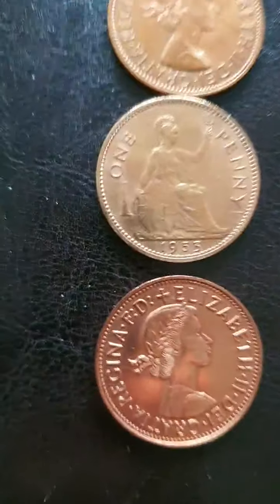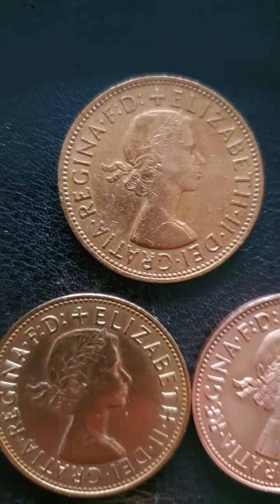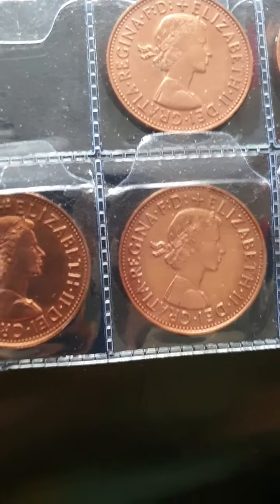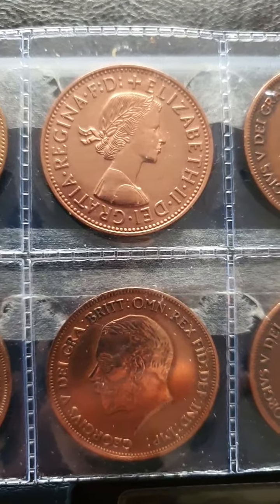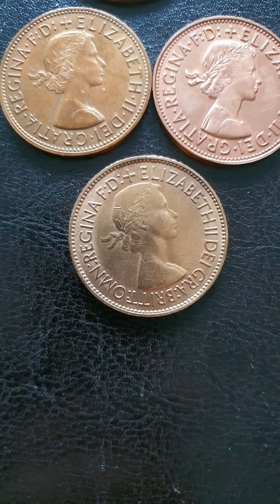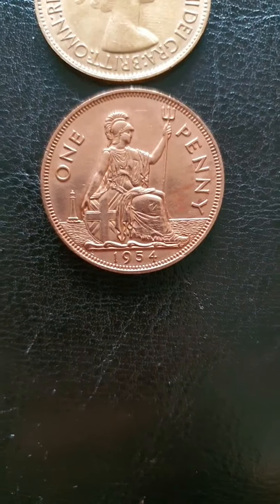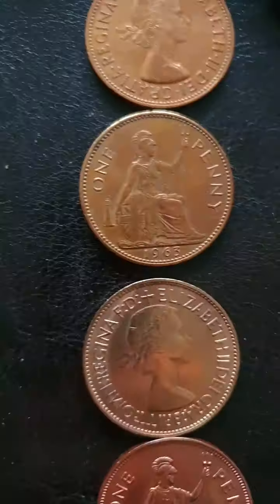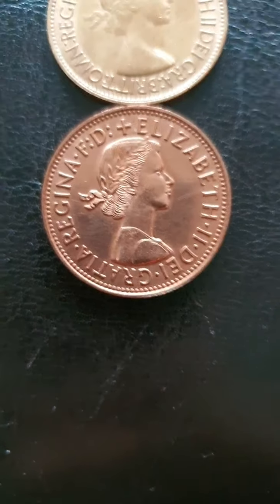1954 Queen Elizabeth II penny's made after a blunder of 1.3 million 1953 Queen Elizabeth II penny's